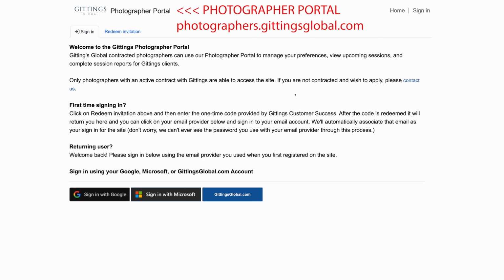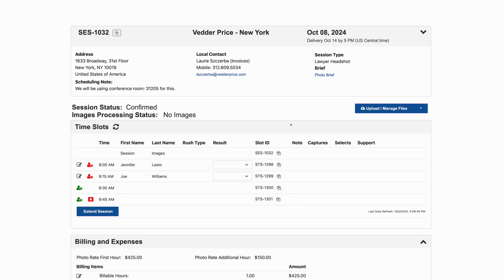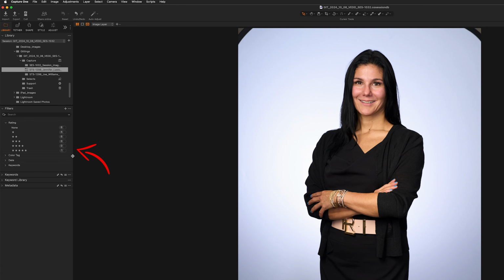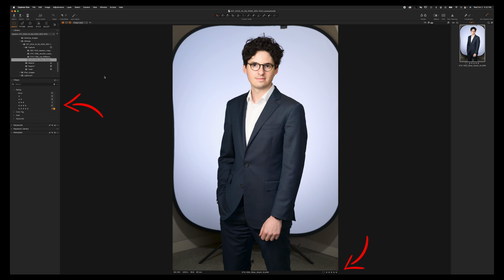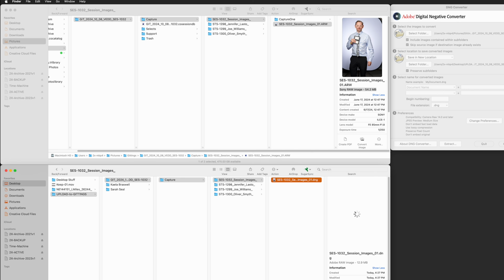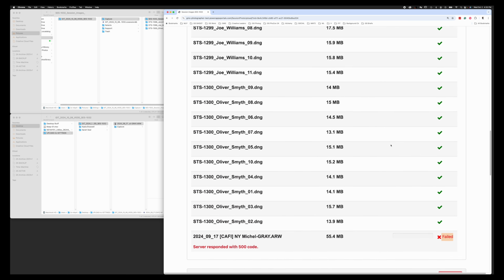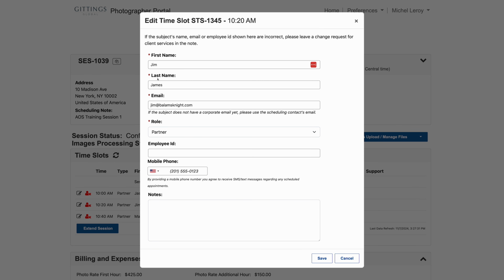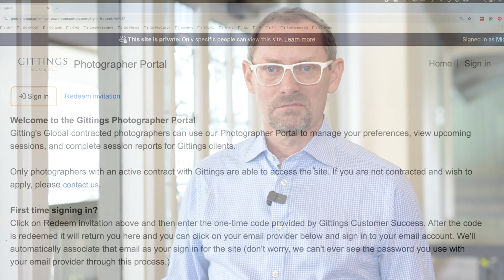GMS Photographer Portal Workflow HOW TO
A how-to video with detailed instructions on how to use GMS for Image Organizing, Naming, and Processing.

00:00 Start
00:22 Introduction to GMS
00:48 Bookmark Site photographers.gittingsglobal.com
00:49 Logging into GMS
01:01 Photographer Portal Layout
01:28 Link to the Photography Brief
01:38 GMS Layout - Job Details/ Subject Details / Billing Details
02:26 File Naming - SES vs STS
03:37 Image Organizing, Naming, and Processing Overview
04:17 SES - Session IDs
04:42 STS - Subject IDs
05:37 Color Tags for SES Images
06:25 Star Rating Images - ★★★★★
07:50 Add-on Subject
08:05 Creating a new STS - New Subject ID
09:59 Adobe DNG Converter UPDATE - See DNG Setup Video
10:49 Converting RAW to DNG
11:57 Compare File Sizes after Converting
12:41 Uploading DNG images - Drag and Drop or Add Files Button
14:29 Uploading RAW by MISTAKE = Failed
15:34 Confirming Upload Results
16:10 Making Manual Changes to Star Rating and Image Types
17:44  Specific Retouching Notes
18:53 Billing and Expenses
20:26 Submit Session MISTAKE - Fix the error...
20:58 Submit Session CORRECTLY
21:18 GMS Workflow Summary